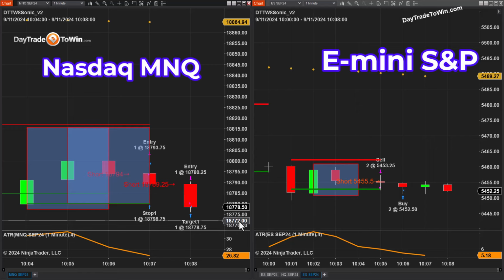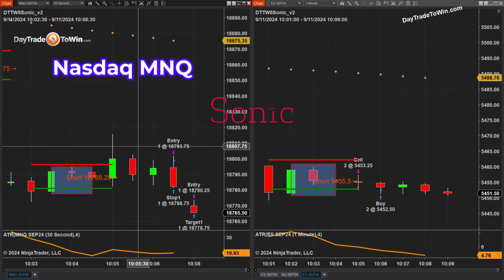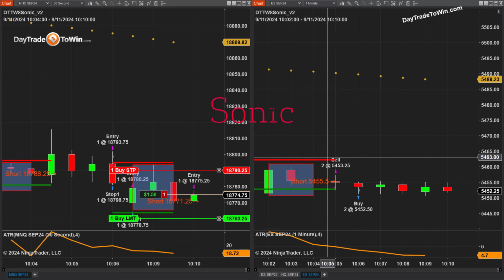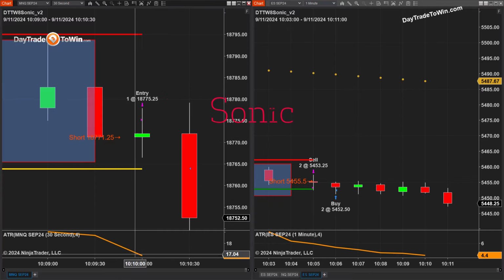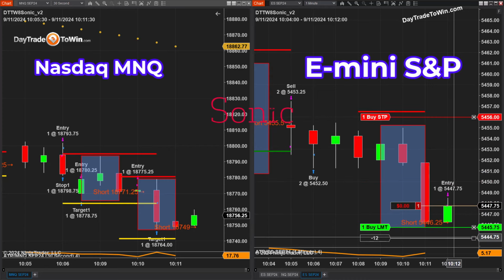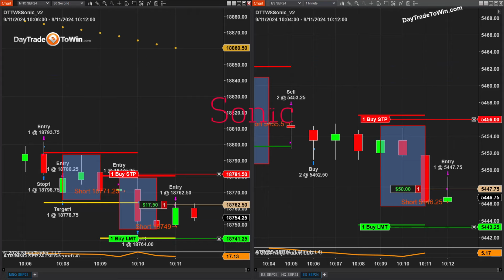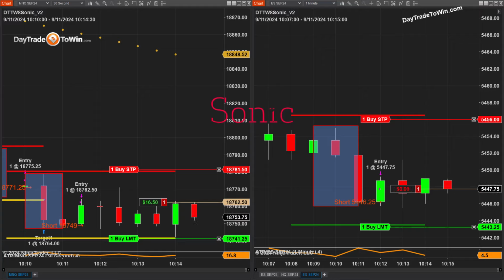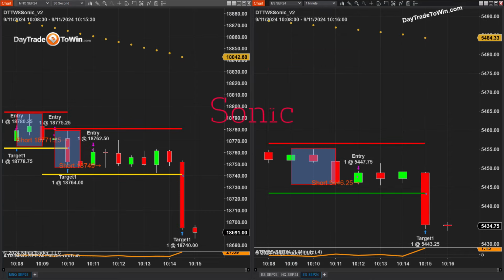Intraday Nasdaq & E-Mini System - The Sonic's Dual Market Strategy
Sonic Trading System from daytradetowin.com is the latest price action-based system that allows multiple markets to be traded simultaneously; watch the Nasdaq and Emini SP signals fire off.

 Dive into:
- The Sonic System and price action strategies
- Effective scalp trading techniques
- Robust risk management essentials
- Live training sessions and accelerated mentorship
- Discover how to optimize your trades with the Trade Scalper method.
- Master the art of futures trading using concise strategies and expert advice.
- Benefit from our accelerated mentorship program for comprehensive learning.

CHAPTERS:
00:00 - Trading the E-mini S&P and Nasdaq
00:39 - Risk Disclaimer
01:39 - Short Trade Micro E-mini NASDAQ
03:01 - Short Trade E-mini S&P 500
03:55 - Accelerated Mentorship Program
06:09 - Learn to Trade with DayTradeToWin
DayTradeToWin offers unique strategies and proprietary software you won't find anywhere else. Our customer support and resources are here to guide you every step of the way.